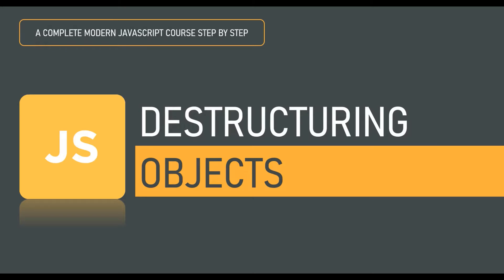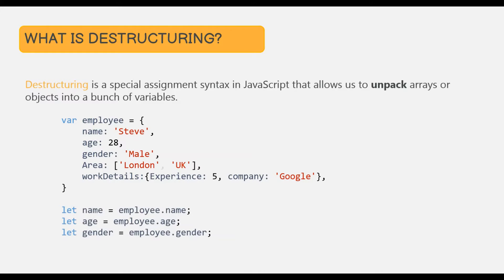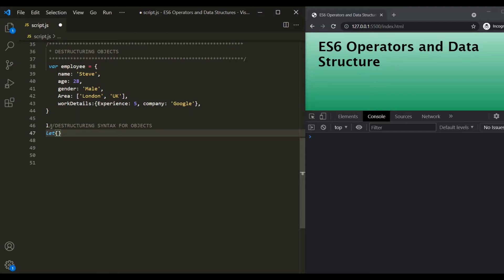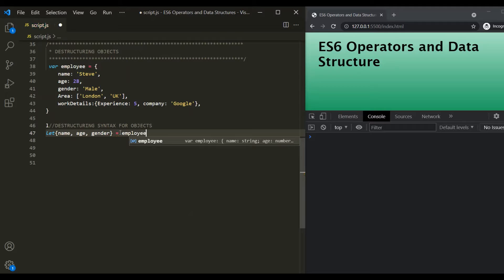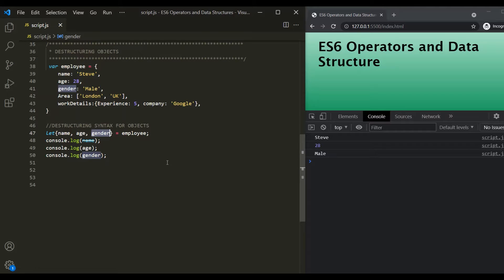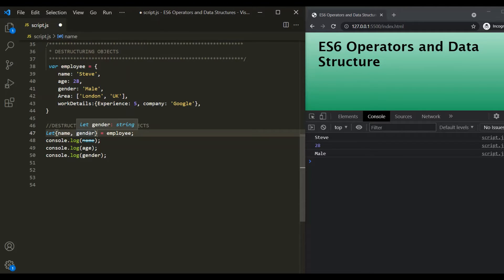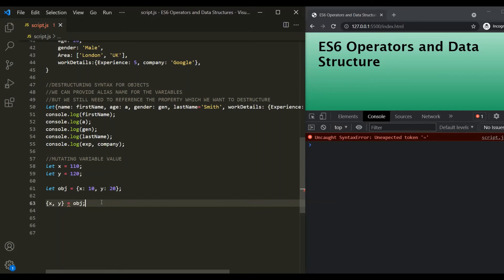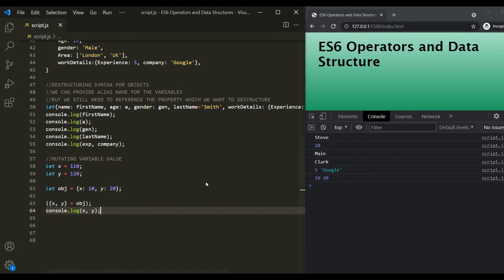How to Destructuring an Objects in JavaScript | ES6 Operator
Destructuring in JavaScript is a special syntax which was introduced with the release of ES6. Destructuring allows us to unpack elements of an arrays or properties of an object and store them into different variables.

In last lecture, i explained how we can destructure an array. In this lecture, you will learn how to destructure an object in JavaScript to store its properties into different variables.